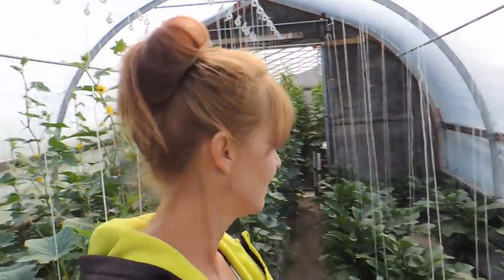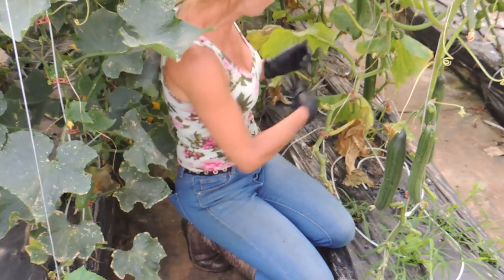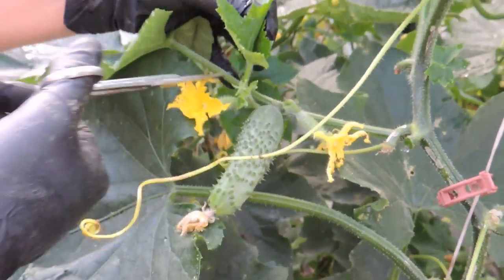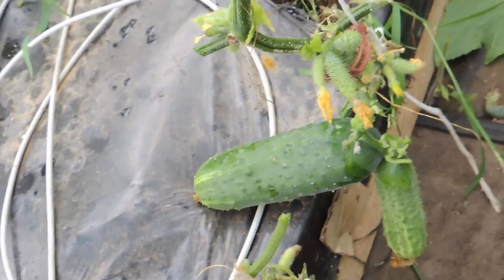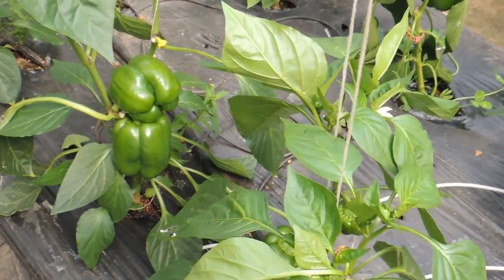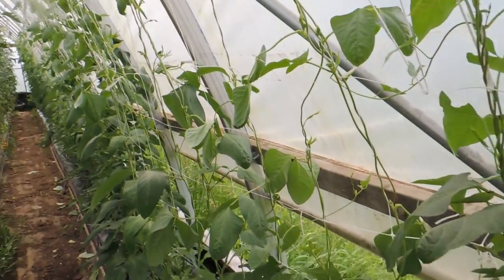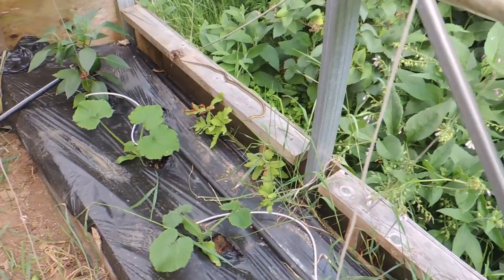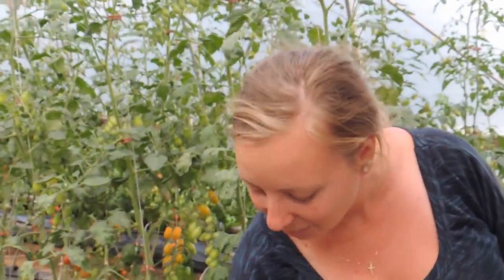CUCUMBER PRUNING, COMING ALONG NICELY!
Another look at our cucumber production & pruning techniques.